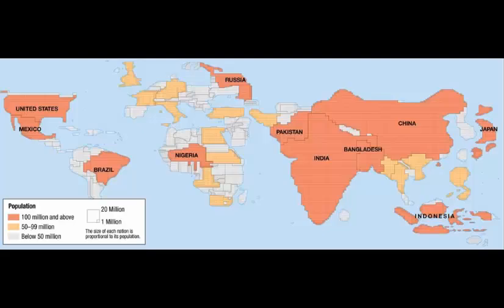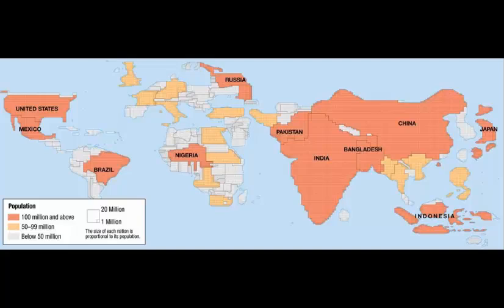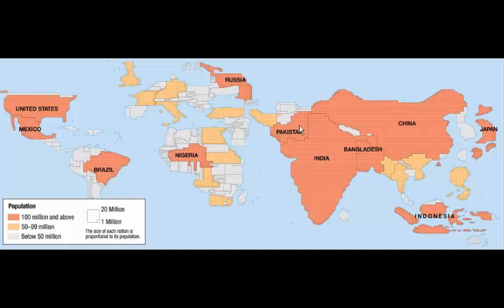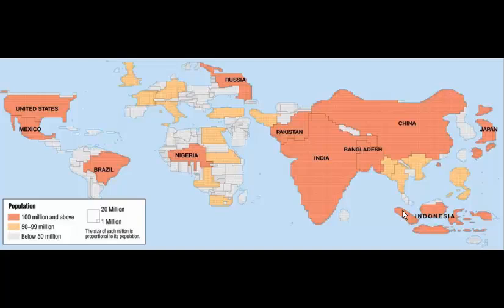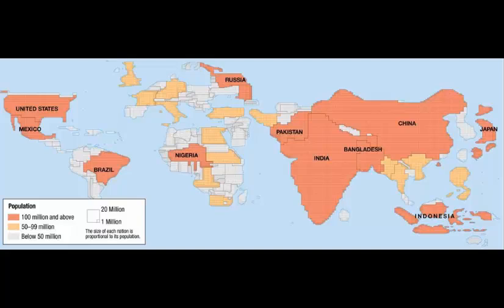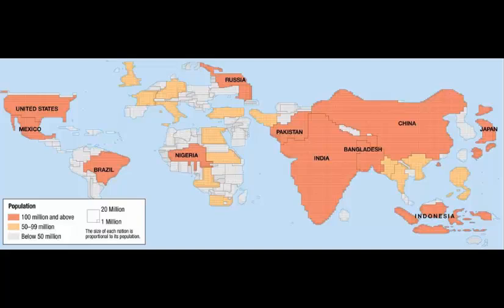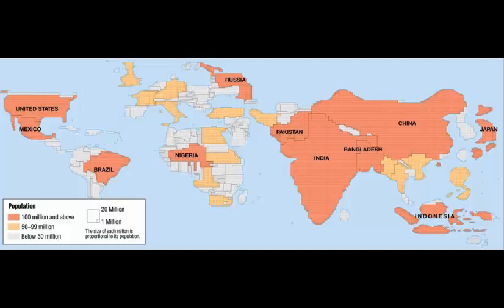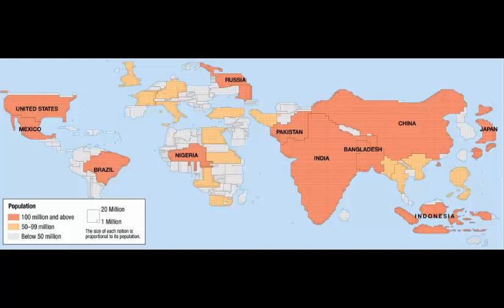Reading A Population Cartogram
There are 5 clusters of world population, with China and India being the two biggest populated countries in the world.